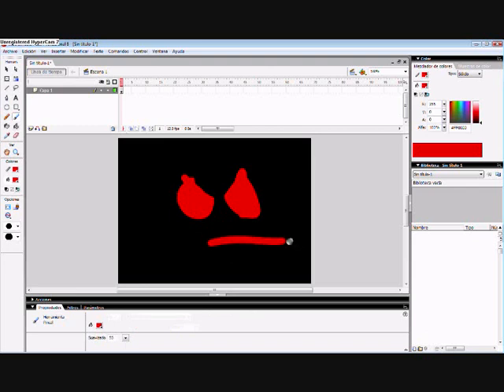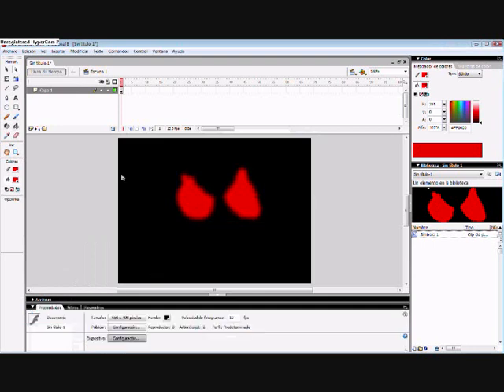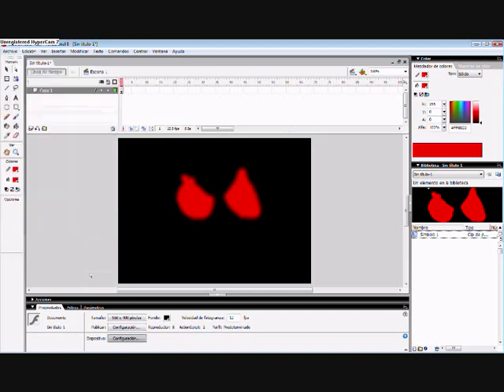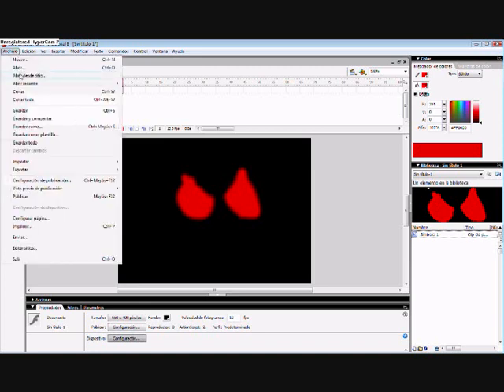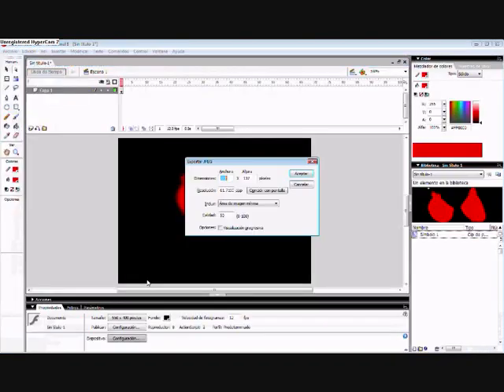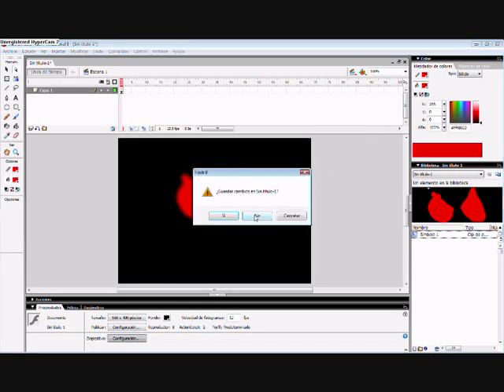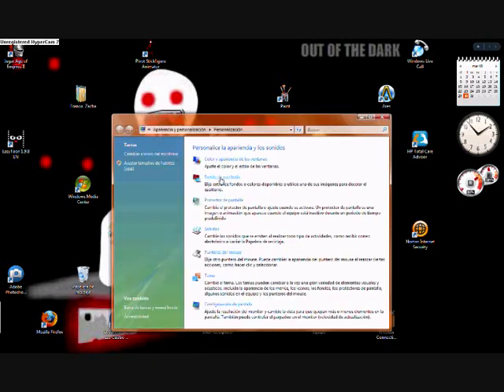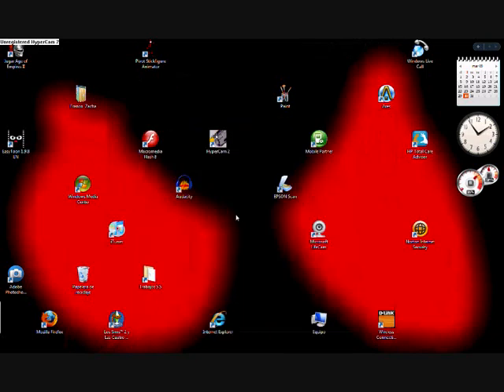how to make a background for your desktop with flash 8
ya know i always wondered how to make this backgrounds with flash, but there were no tutorials!!! finally thnxs to yoshimaster97 i figured it out!so here you go!